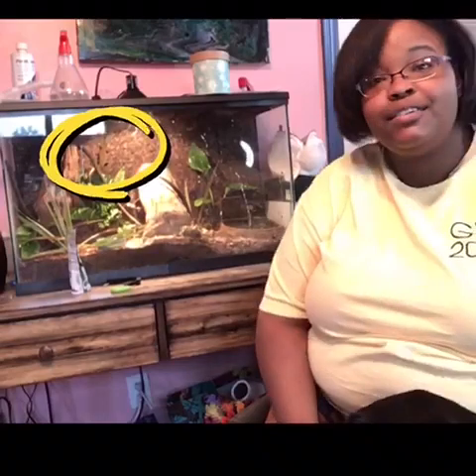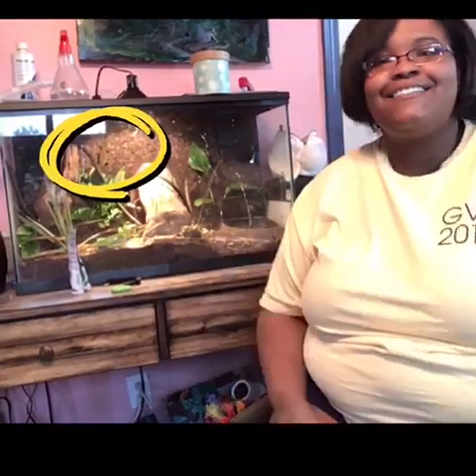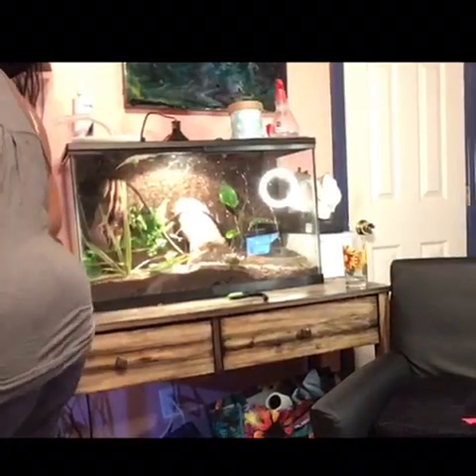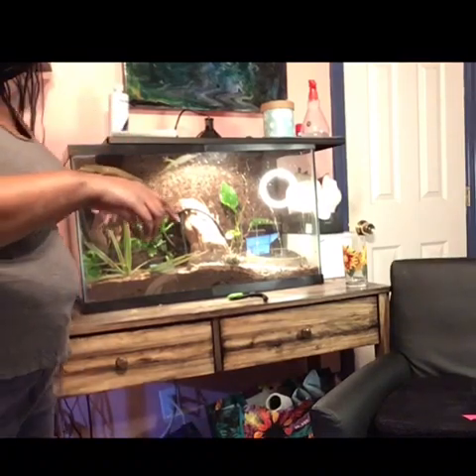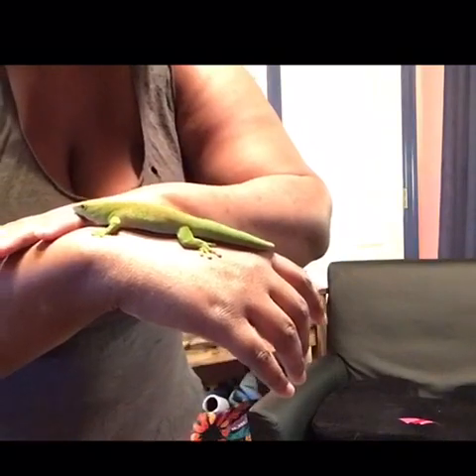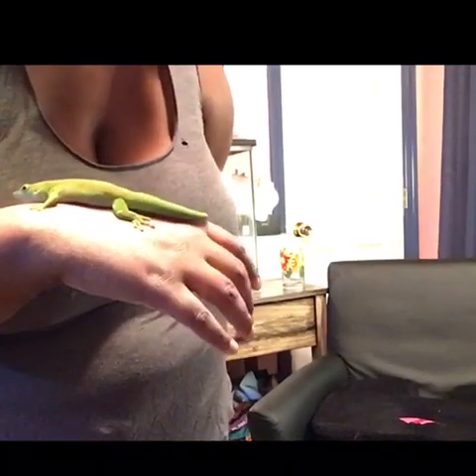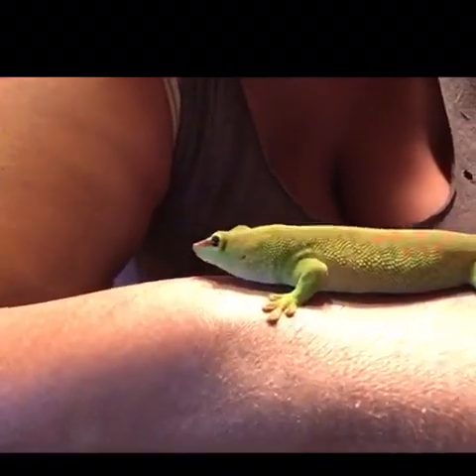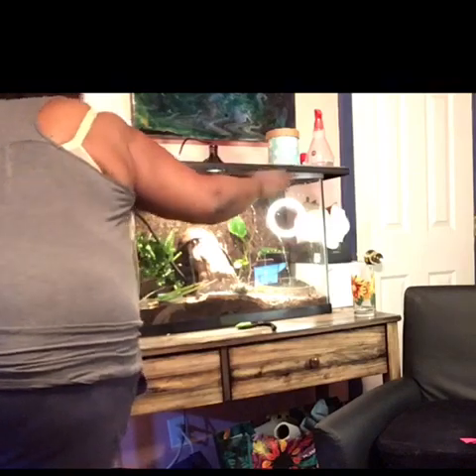How I hand tamed my Giant Day Geckos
What I did to ensure that I can handle my lizard baby when needed without stress.